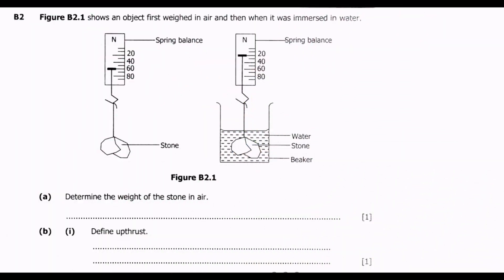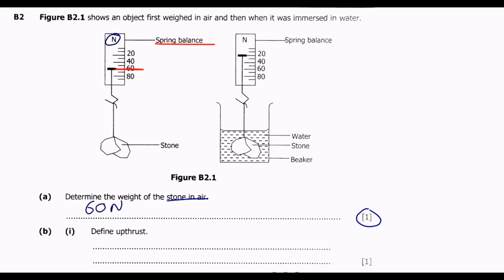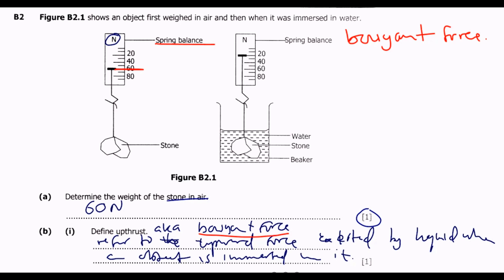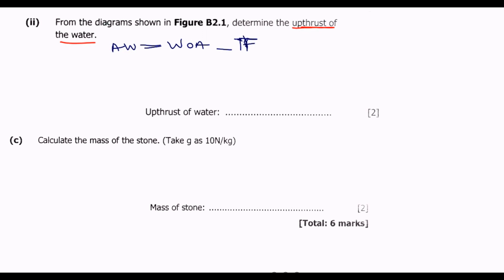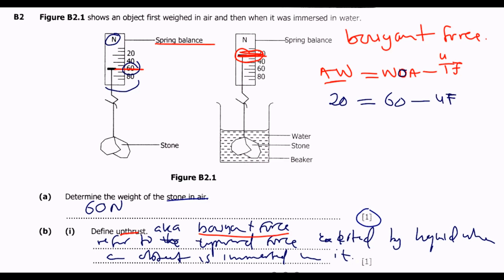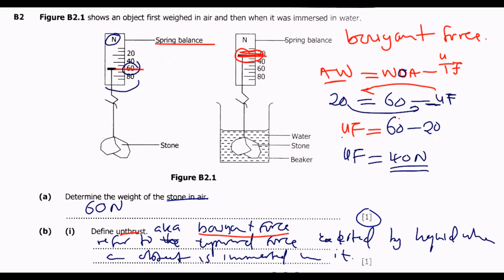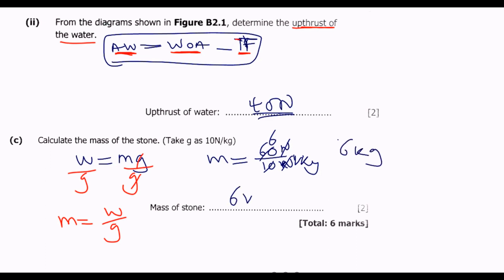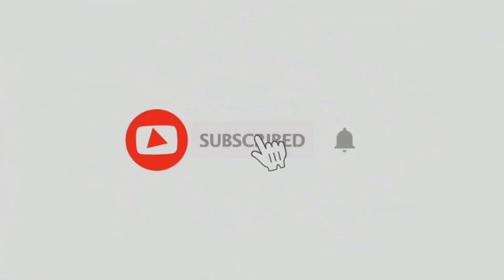2022 SCIENCE PAPER 1 QUESTION B2